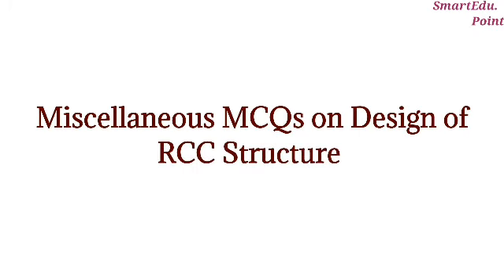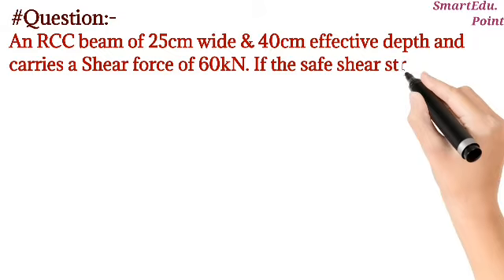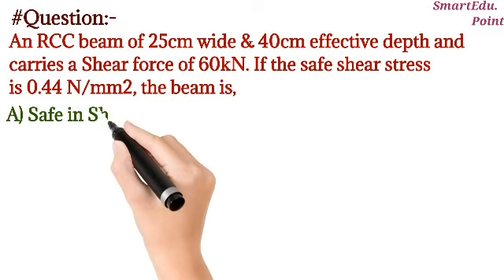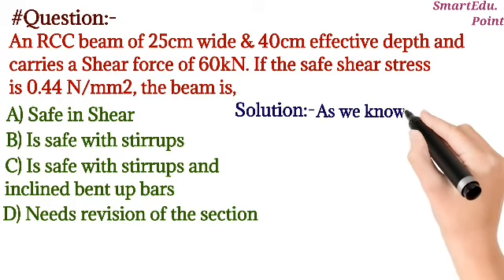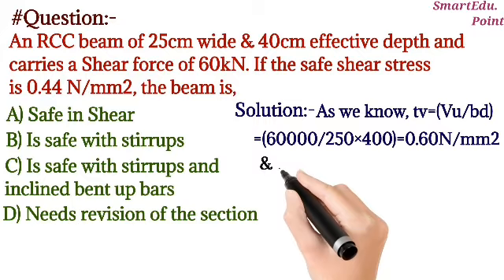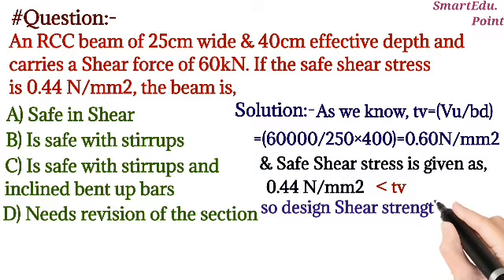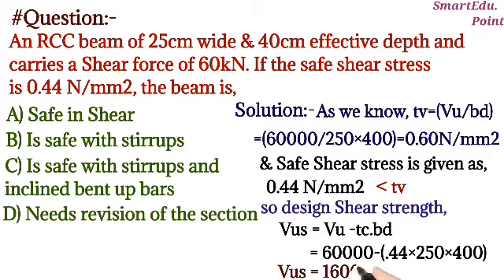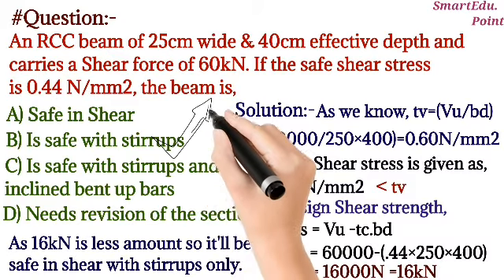Miscellaneous MCQ on Design of RCC Structure 02 || SRB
in this short clip will see an Multiple Choice Question on ShearDesign of RCC Beam with solution.